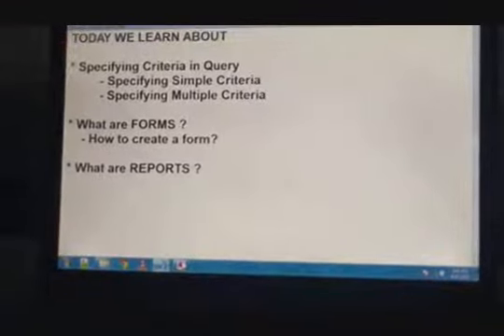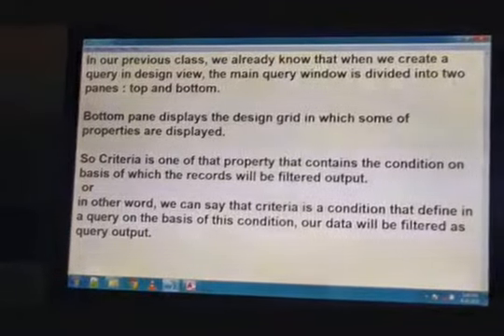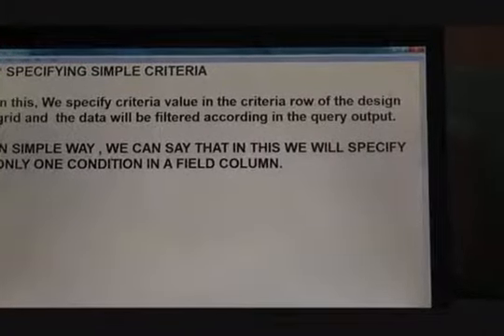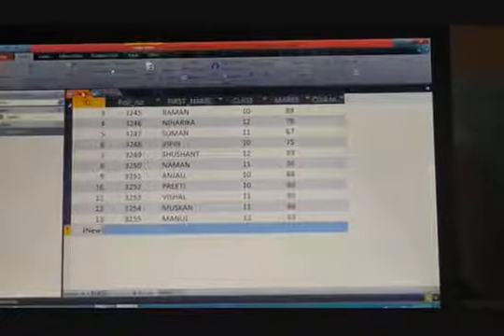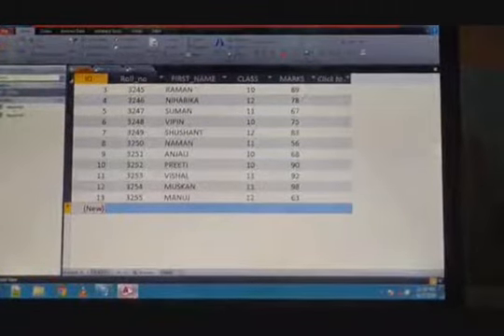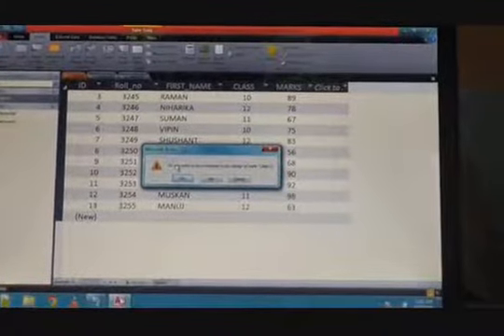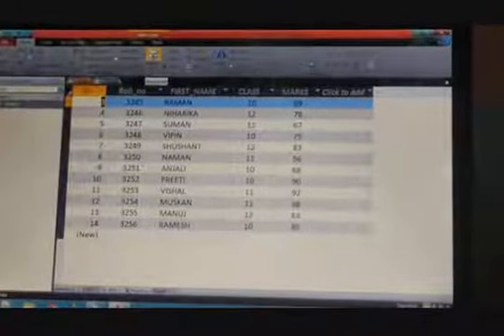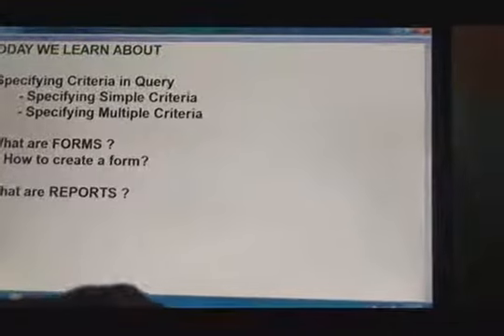Class 8 - Computer - Lesson 4 - Working with Queries - Part 2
If you have any doubts then ask me in comment box.

Thanks